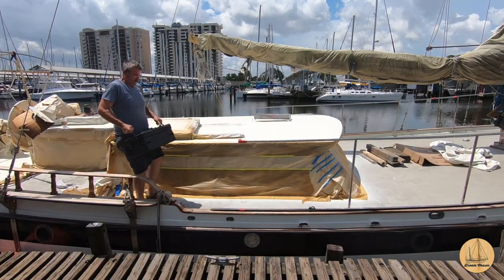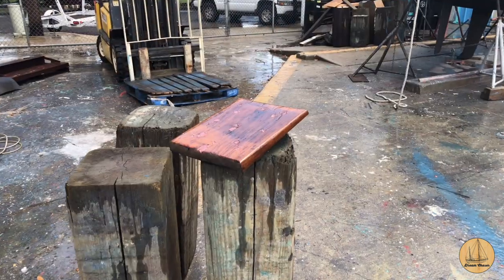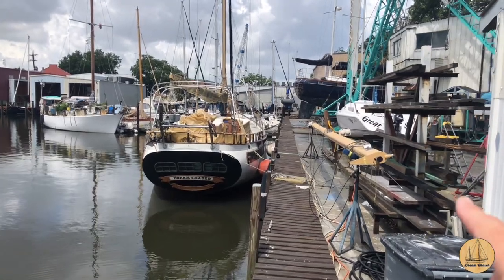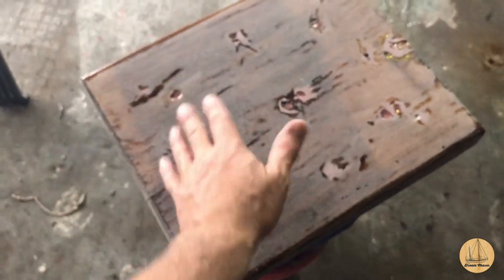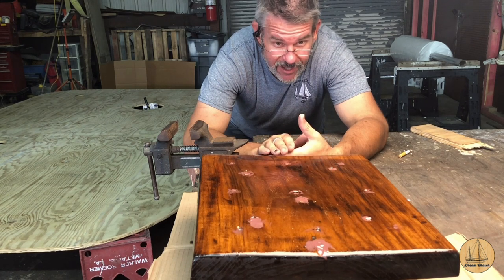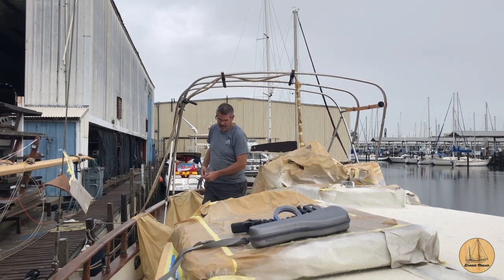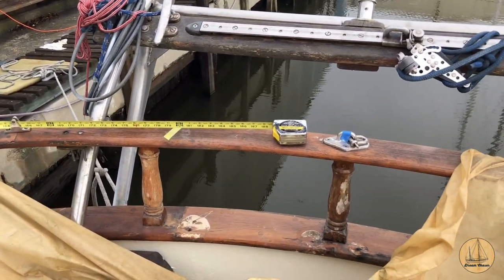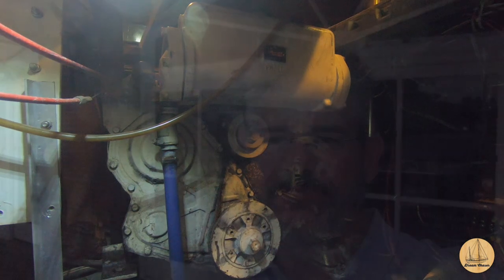Thunderstorms, Mast Stepping Prep and Designing Cockpit Railing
This week we prepare the teak mast step for installation.  The mast is going to be stepped next week and we needed to ensure that the wooden mast step was covered with epoxy to keep it protected from water.  We cover it with Varnish and show a great way to build up layers quickly and protect the wood.

We also plan for a design/layout the new railing that will go along the cockpit and stern of the boat.  We have tossed this idea around for a while and finally decided that we are doing all this other work, we may as well do this too.  :)

I also test out some bilge lighting options and deal with some serious thunderstorms which put a damper on my varnishing plans for the boom.

(We fight thunderstorms, varnish wood, protect wood, seal teak, step the mast, design the cockpit layout, plan for new stanchions, come to realizations about cable lifelines, test lighting, work with LED's, and have a date day with my granddaughter)

Support !!